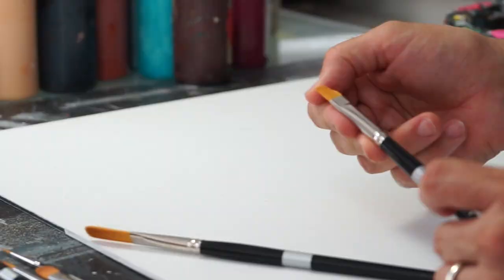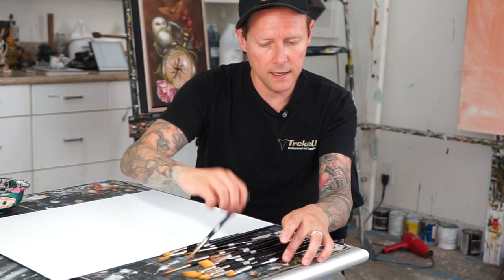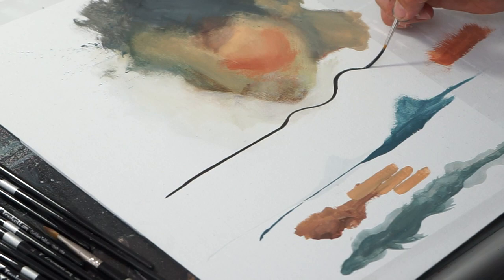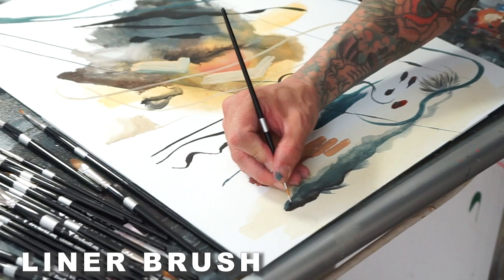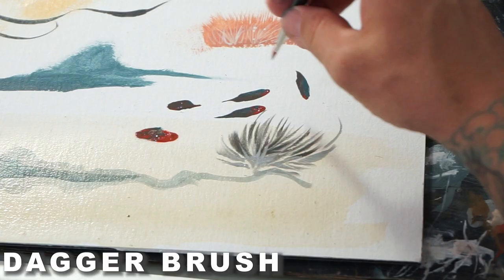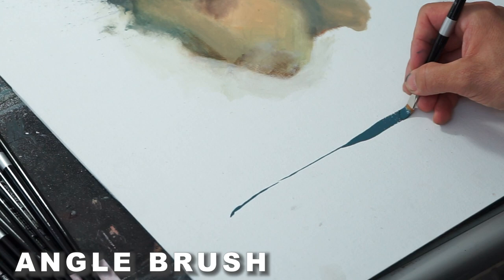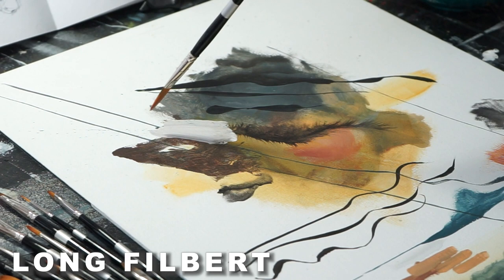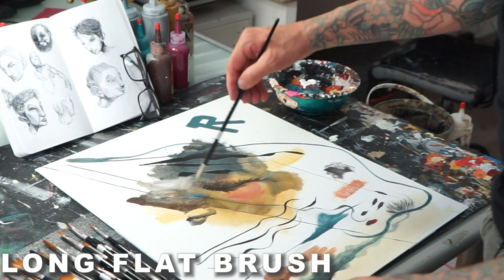Greg "Craola" Simkins on Trekell Golden Taklon Brushes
Trekell Pro Team Artist, Greg "Craola" Simkins, has been using Trekell Brushes for many years and they are some of his personal favorites.  Watch as he explains what he loves about Trekell's Golden Taklon Brushes then shows us what each shape is good for.